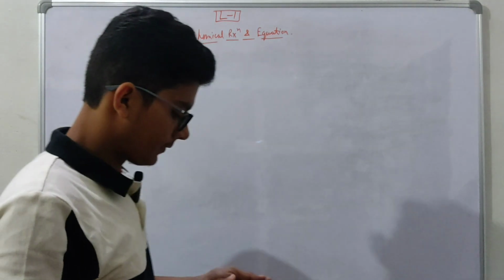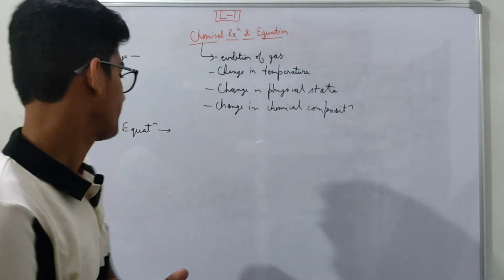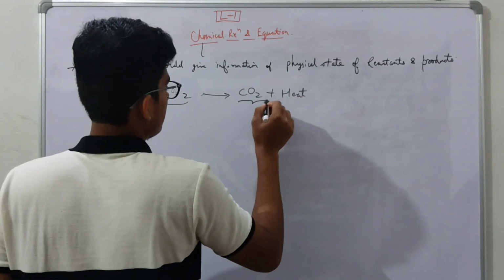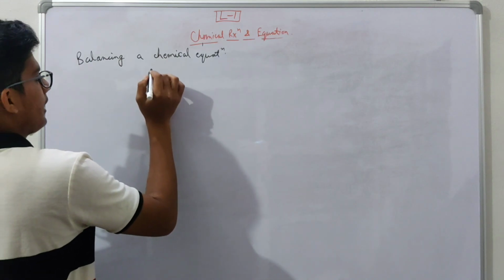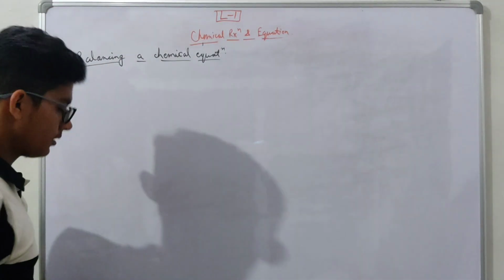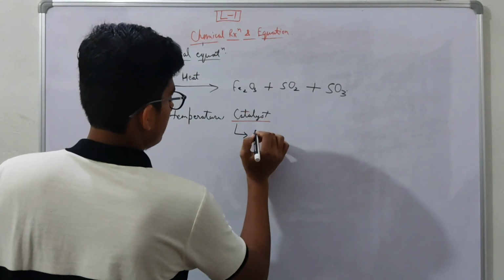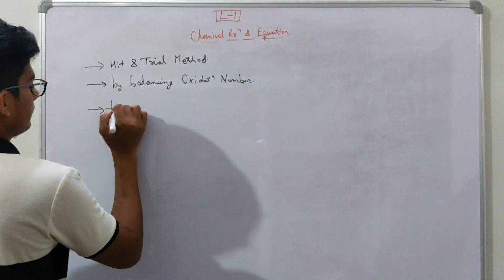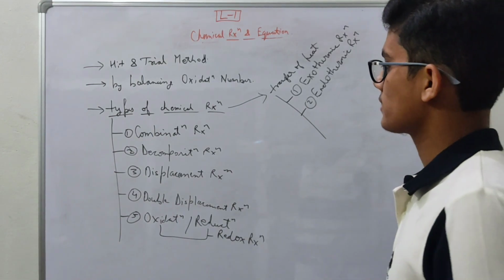what is chemical reaction and equation Class 10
what is chemical reaction
what is chemical equation
chemical reaction
chemical equation
Class 10 science chapter 1
ncert chemistry
balancing a chemical equation
what are reactants and products